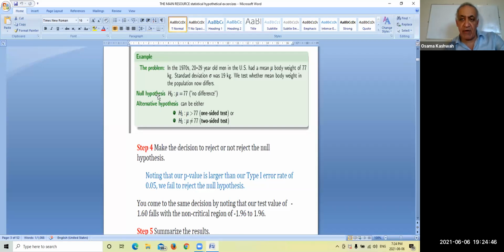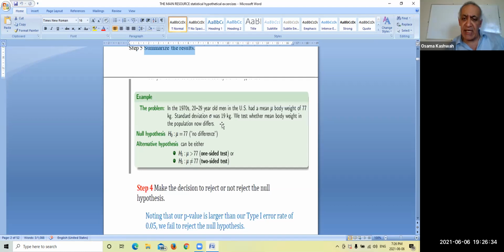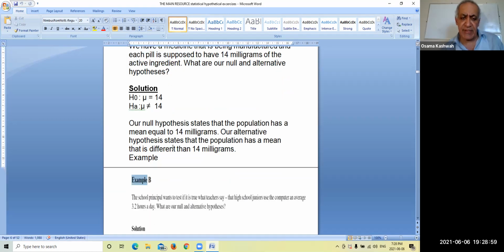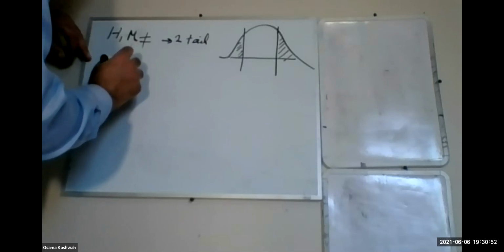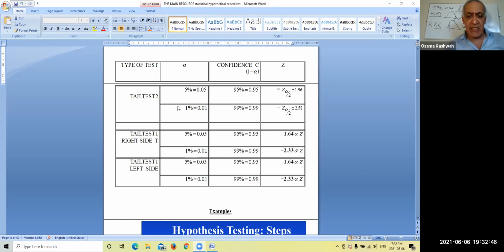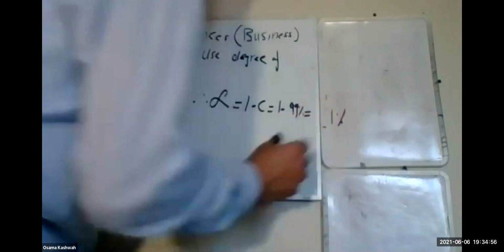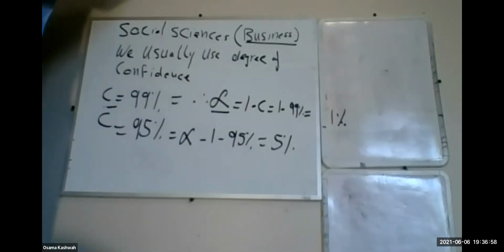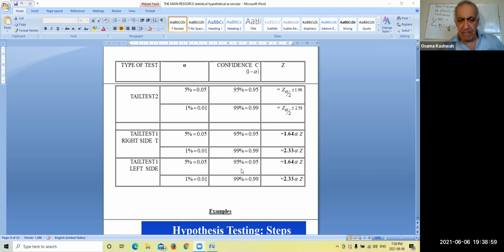2 hypothetical testing 2 hypo formulation